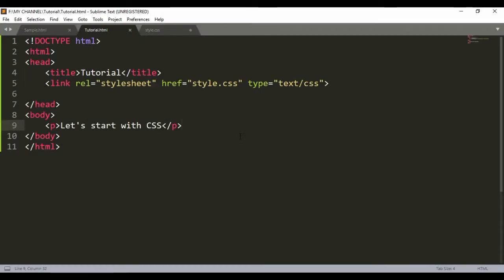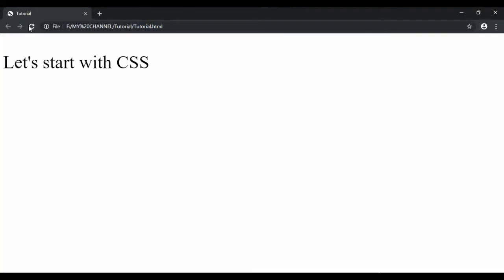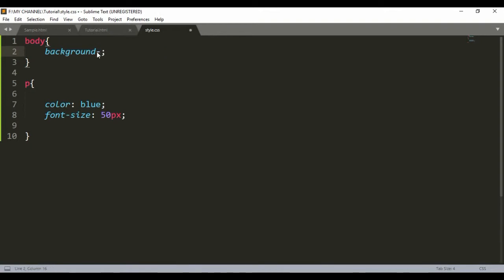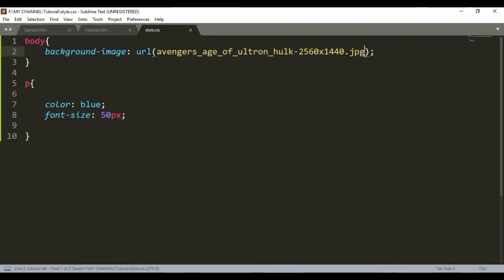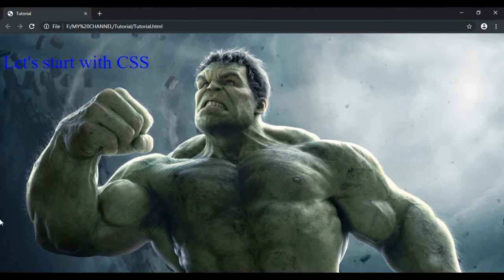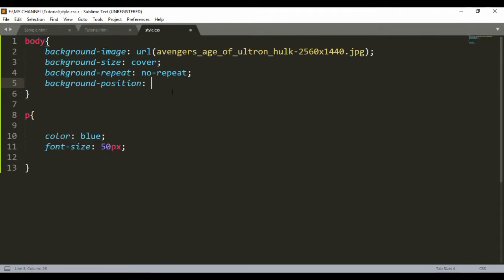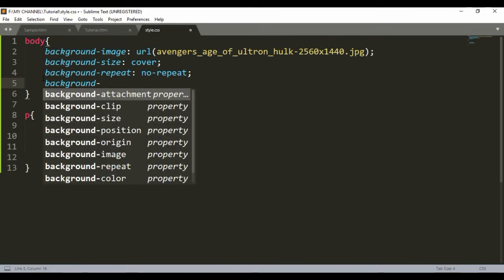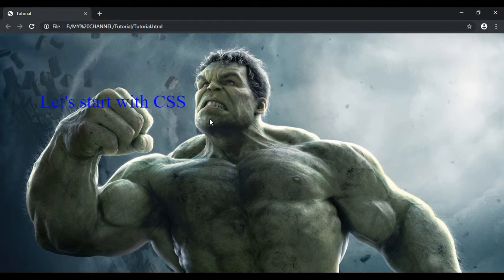CSS Tutorial 4 || Background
In this video I discussed about how to use the background property in css to design html tags.